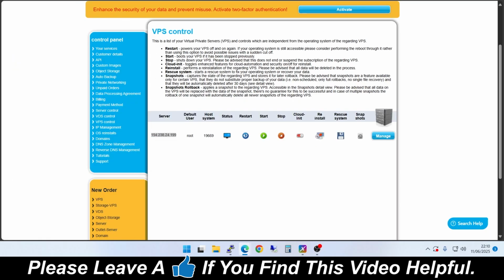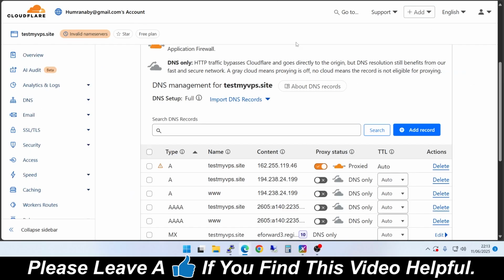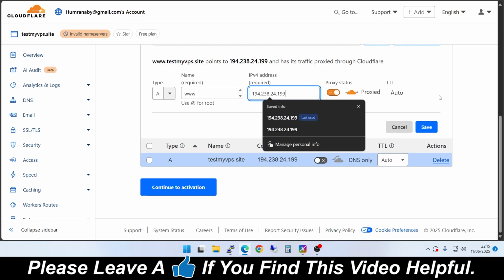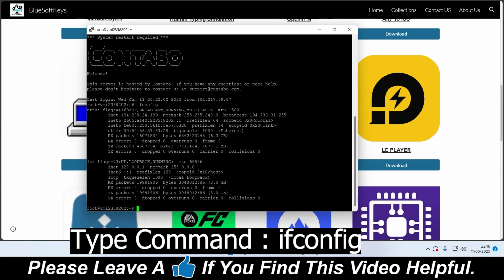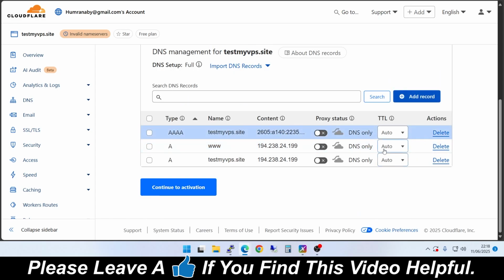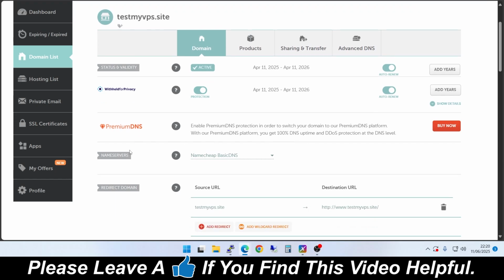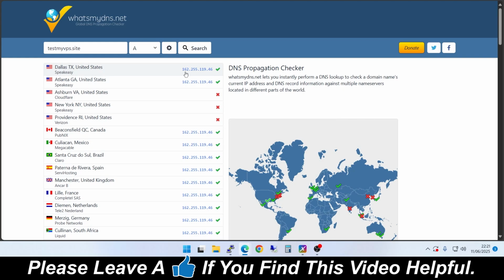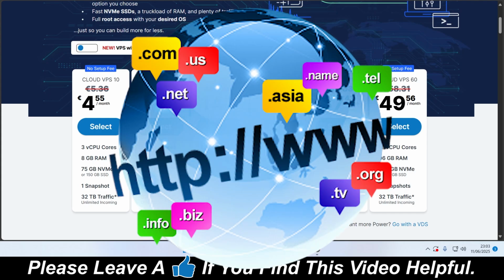How to Point/Link Your Domain to a VPS (Step-by-Step Guide)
Learn how to easily link or point your domain name to your Virtual Private Server (VPS) in this comprehensive, step-by-step tutorial! This guide covers everything you need to know about configuring DNS records (A records, NS records, CNAME) to successfully connect your website to your VPS hosting. Perfect for beginners and those looking to self-host.